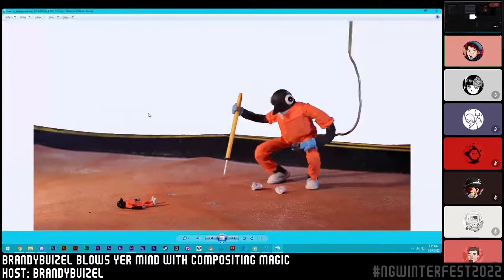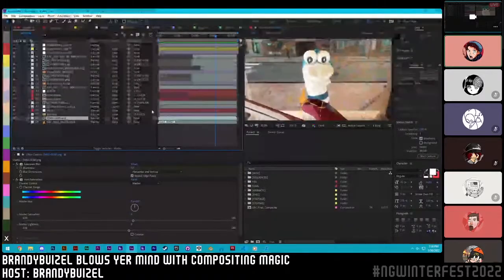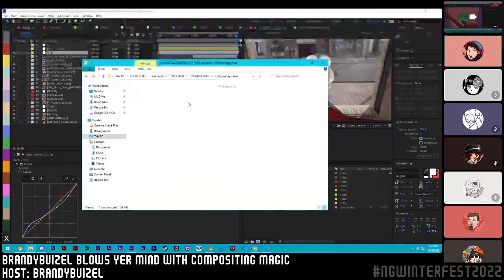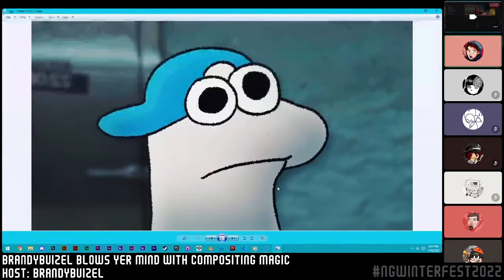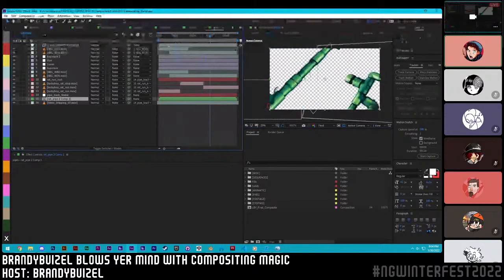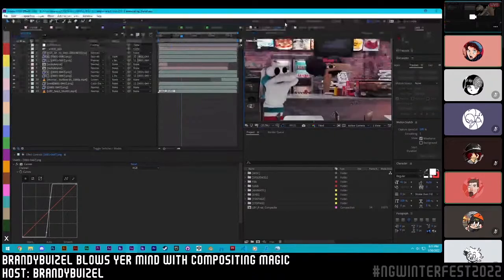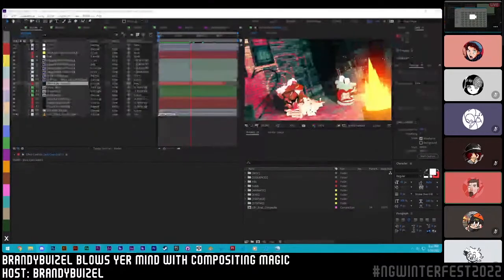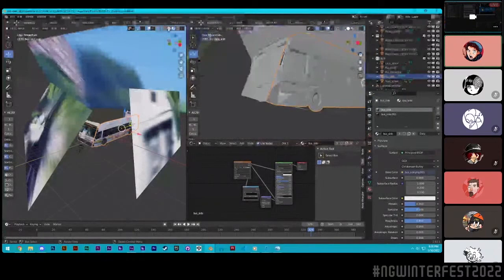LUCKBOY Compositing Panel [NG Winter Fest 2022]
I break down some fan-favorite shots from LUCKYBOY and how I composited the entire film using After Effects and Blender with some cool AI and machine-learning tricks mixed in the workflow.

Thank you to @buhlboy3530 for reading the chat for me during the panel!

This was originally recorded live during my Newgrounds Winter Festival Panel earlier this year on January 30th 2022. Watch the Full Day 3 Winter Fest Livestream here: